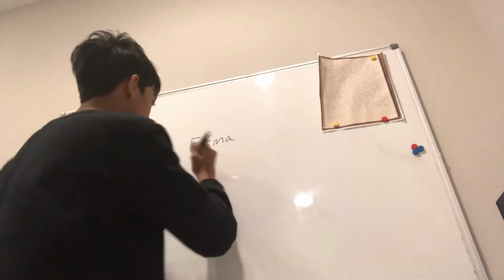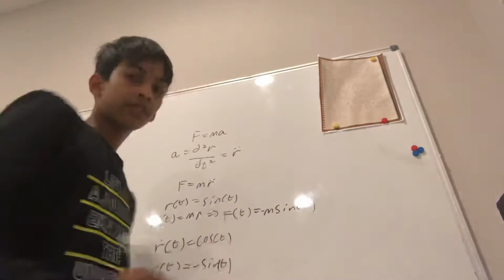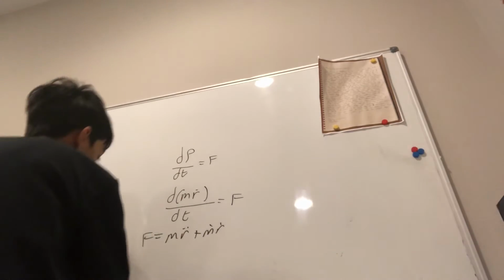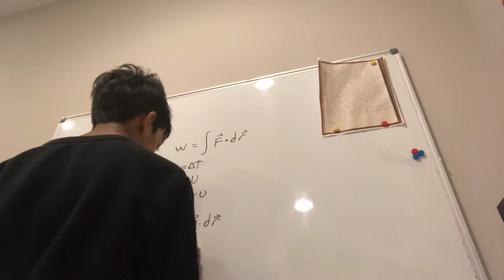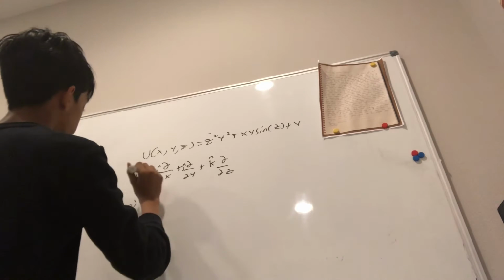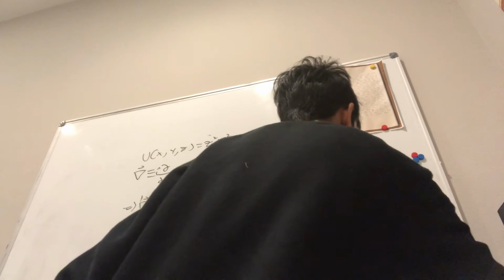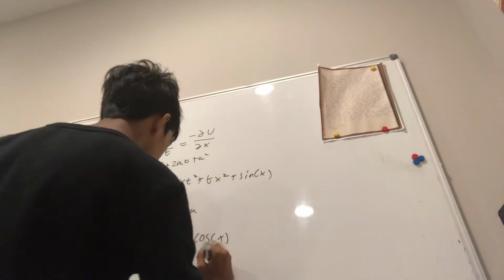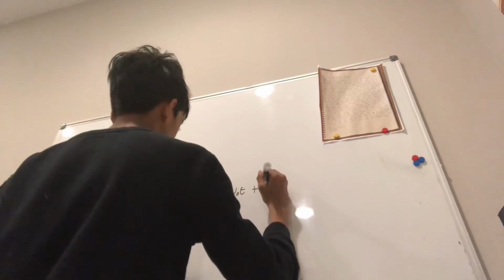Newton’s second law written in many ways